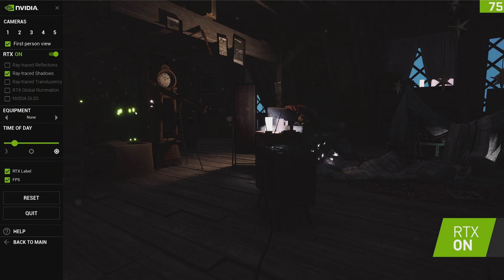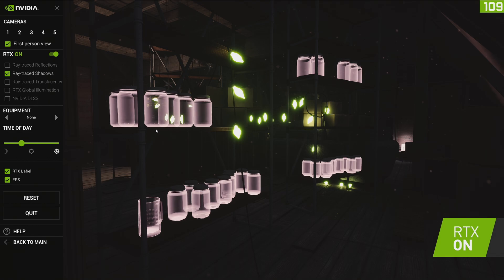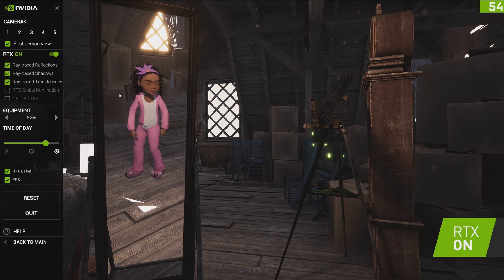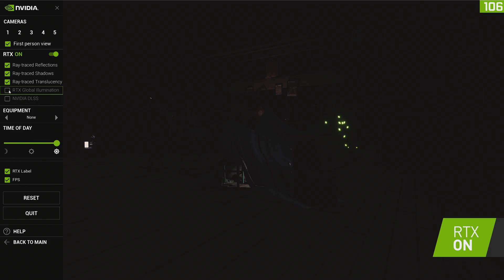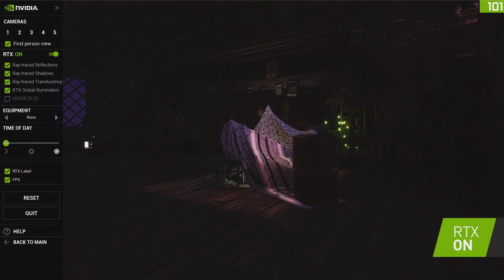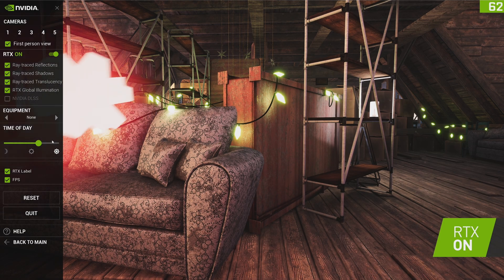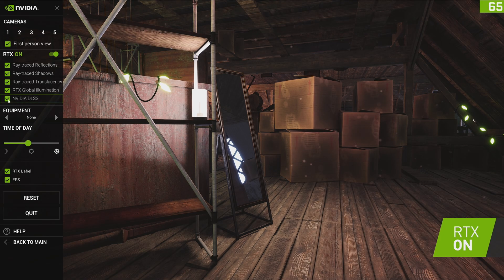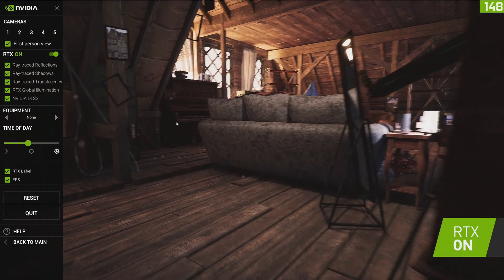New NVIDIA RTX Technology Developer Demo Highlights DLSS, RTXGI + More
Today at GTC21, NVIDIA released a new interactive demo called RTX Technology Showcase, which highlights their latest RTX SDKs including DLSS and RTXGI. Graphics developers can try it for themselves